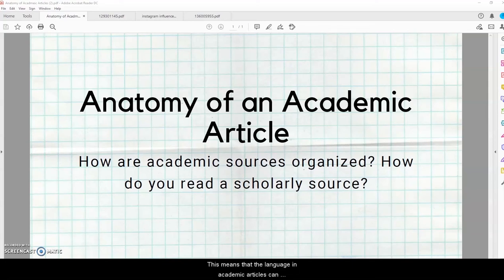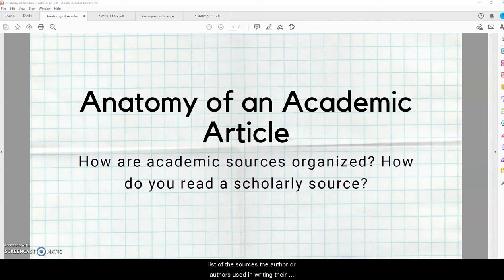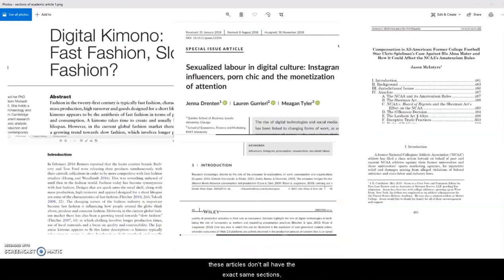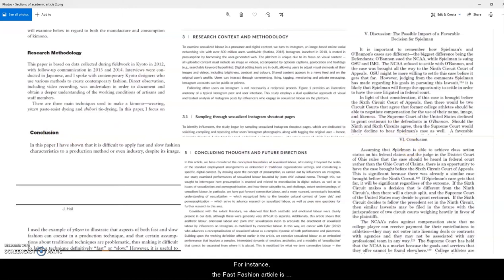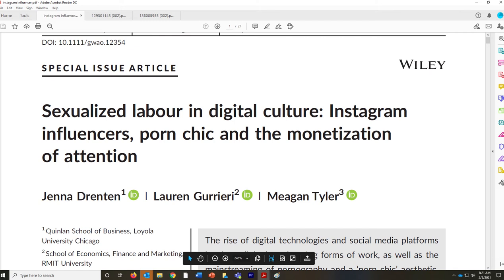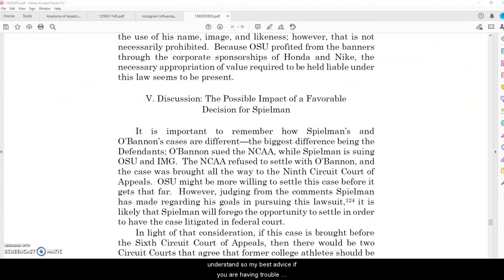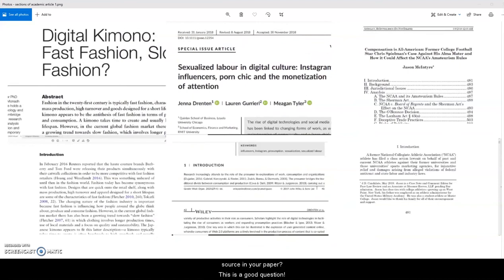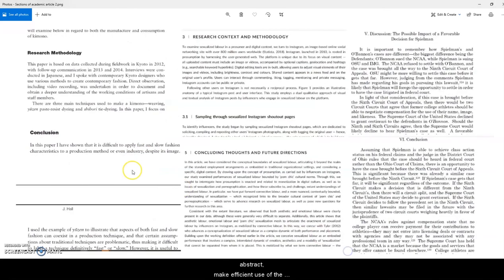Anatomy of an Academic Article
This video discusses the different parts of an academic (scholarly) article, and shares tips for how to best read and utilized them.